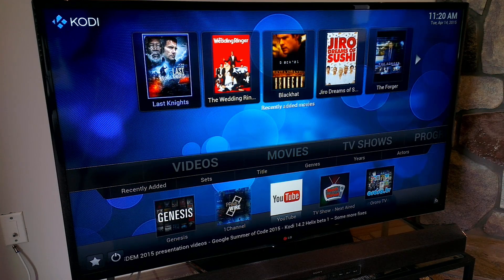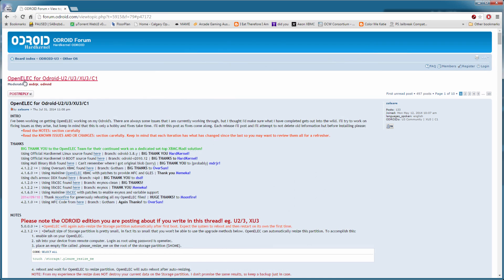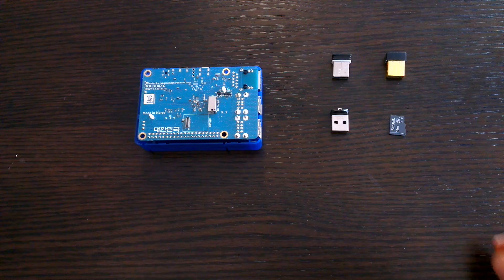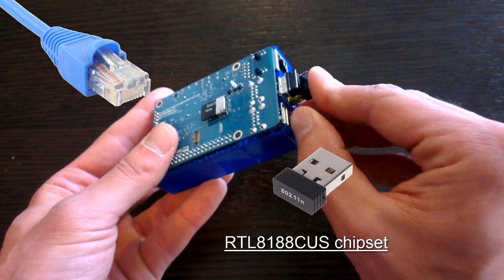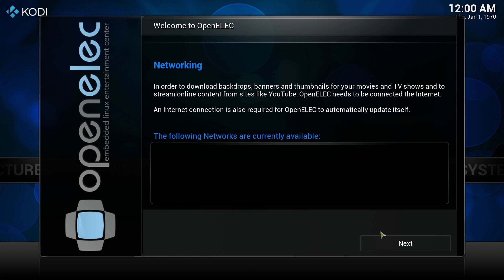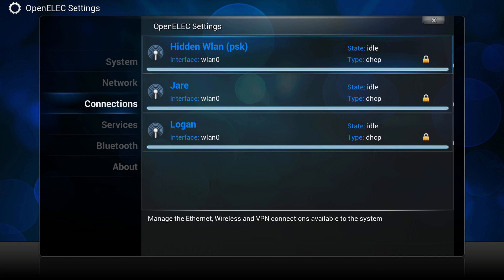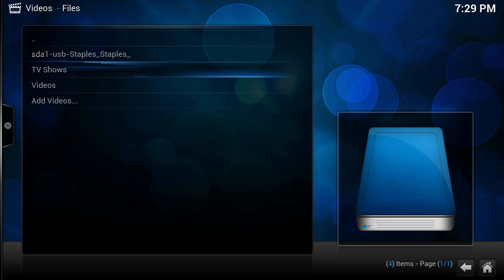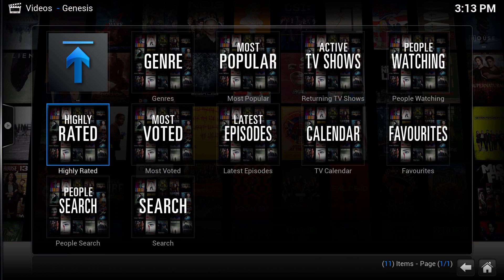Odroic C1 Media Center: Kodi XBMC Setup using OpenELEC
Odroic C1 Home Theater Box - Set up Kodi XBMC on your ODroid C1 using OpenELEC!

I will take you through setting up Kodi XBMC on your ODroid C1. In this tutorial we will be using OpenELEC to give us a pure Kodi experience on our C1.

Follow this link to get to the ODroid Forums where you can download OpenELEC for your Odroid system:

Make sure you check out my Kodi Playlist for some awesome add-ons you can add to your Odroid setup:

Want to know more about OpenELEC and what it can do? Visit their website here:

Want to get your own ODroid or accessories to build the ultimate home theater PC? Make sure you check out ameriDroid, the official North American supplier for all ODroid related products, visit them here:

You can also visit HardKernel for more information on the C1 and other available ODroid devices: